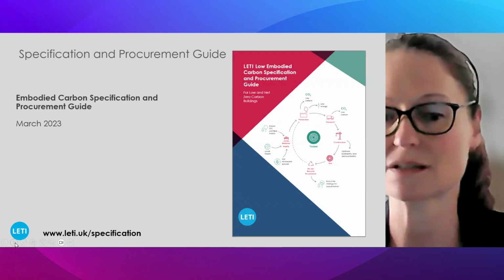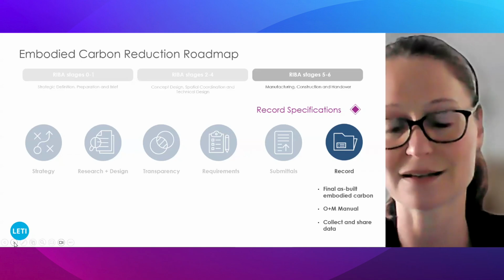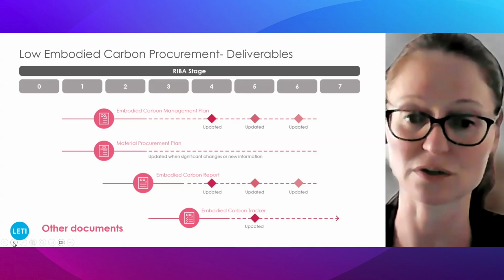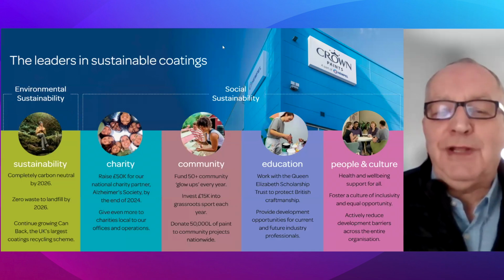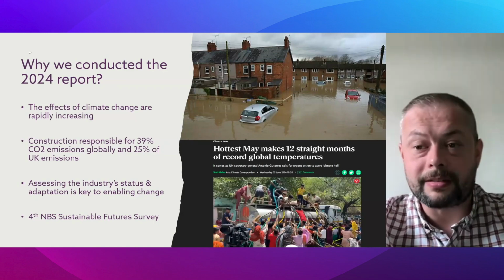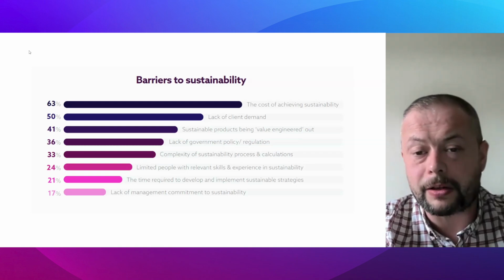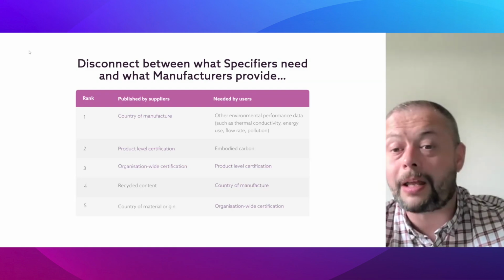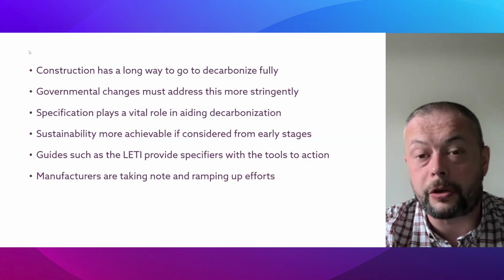Sustainable Futures Report 2024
- We delve into the findings of the recently published Sustainable Futures Report 2024. This comprehensive report, created by NBS in association with the Sustainable Energy Association, Glenigan, and RIBA, offers a thorough assessment of sustainability within the UK construction industry. It highlights the priorities and perspectives of construction professionals and addresses crucial aspects of sustainability, including achieving sustainable outcomes, overcoming barriers, the importance of specification and project information, and the future of sustainability policies. The webinar will also include practical presentations on how to achieve low carbon and good environmental design and specification practice.

Webinar Highlights:

- Explore the extent to which the industry is meeting sustainable and net-zero targets and what further steps are necessary to enhance these efforts. Understand the key obstacles that hinder sustainability in construction and learn how organisations are overcoming these challenges.

- Discover how detailed specifications and accurate project information are essential in driving sustainability across the construction process.

- Hear an overview from Foster and Partners on the LETI Low Embodied Carbon Specification and Procurement Guide.

- Gain insights into how Crown is actively working to reduce the environmental impact of its products and empower customers to make more sustainable choices.

Speakers
- Lee Jones, Head of Sustainability, Byggfakta Group
- Sidonie Immler, Partner at Foster and Partners
- Richard Bailey, Architectural & Design Consultant at Crown Paints
- Kathryn Tormay, Head of Product at Crown Paints